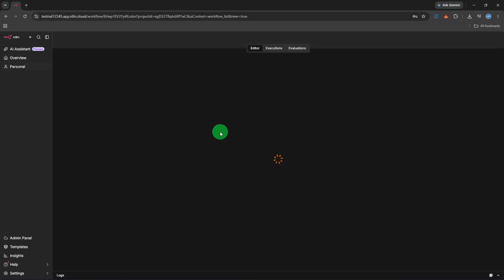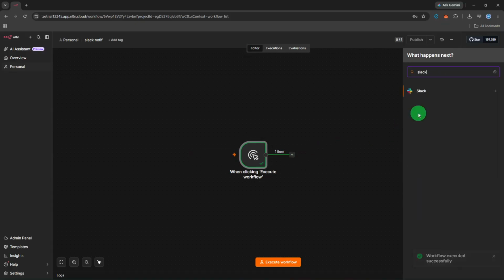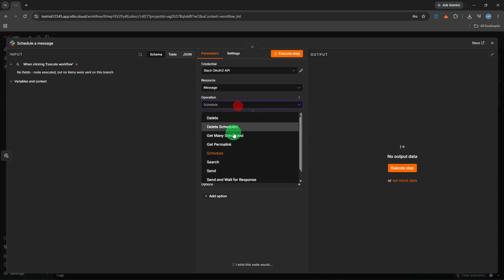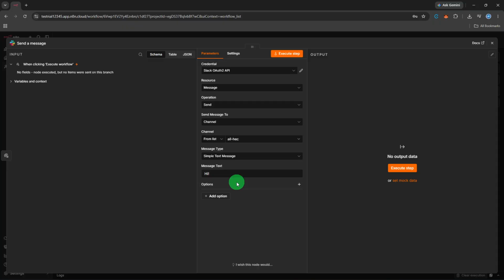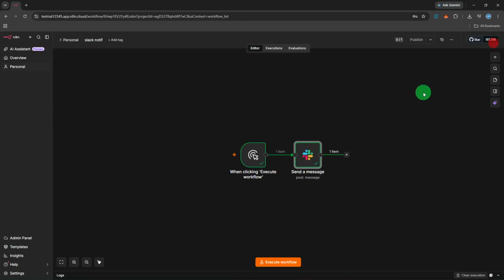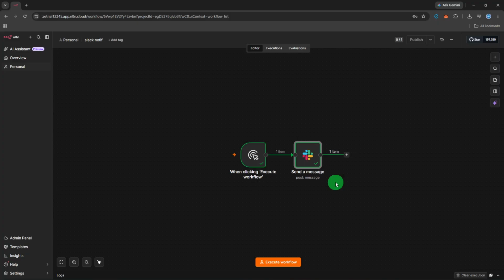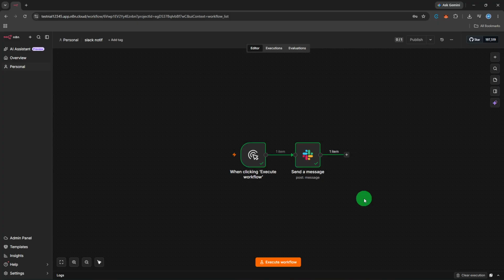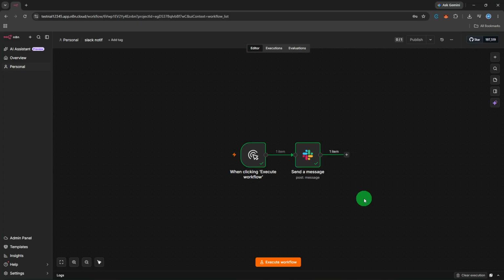Send Slack Notifications From n8n [Shortcut]